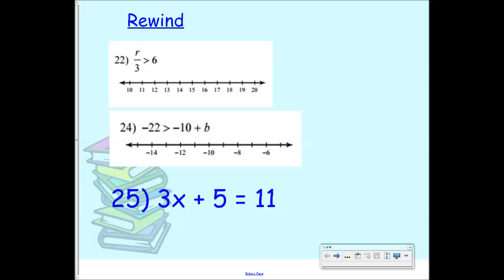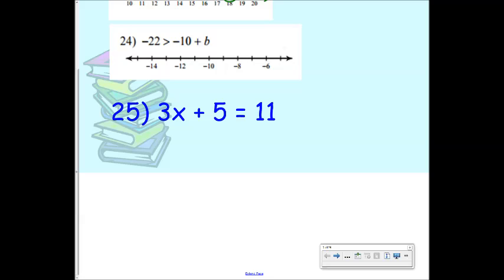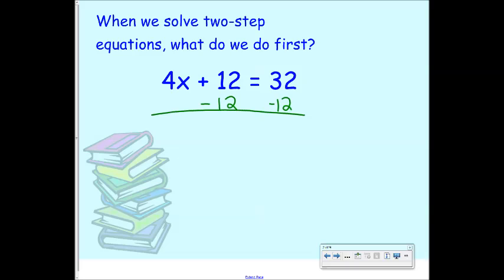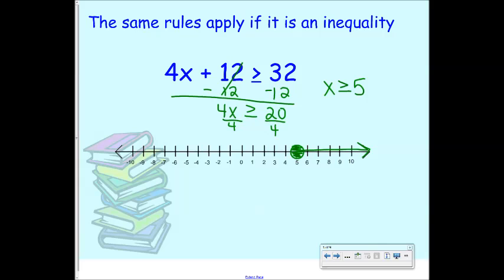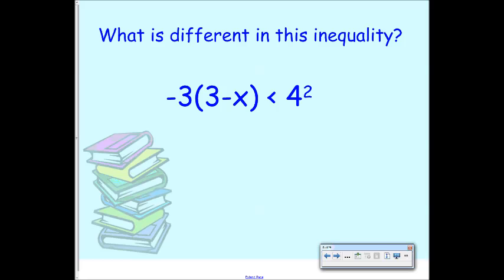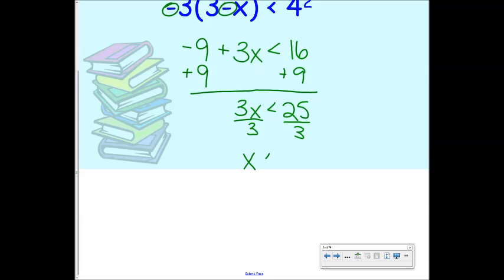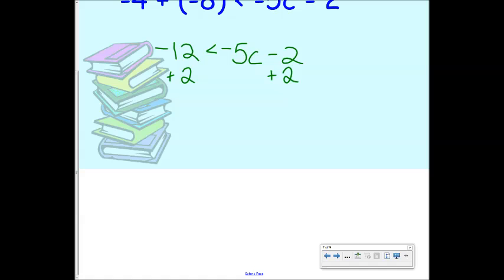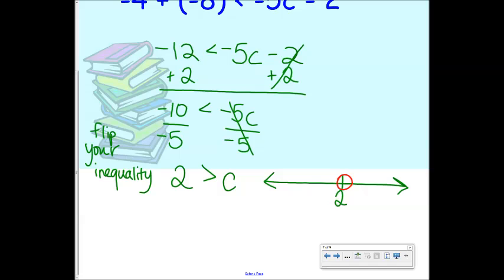Algebra I : 3.4 - Two Step Inequalities